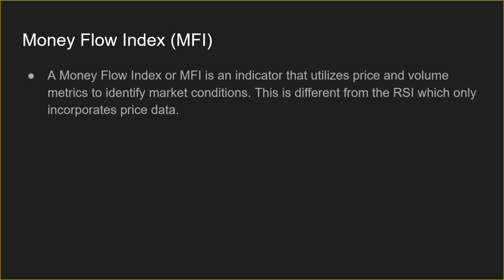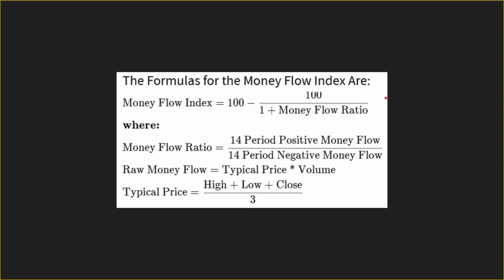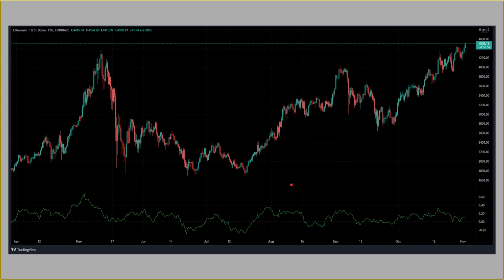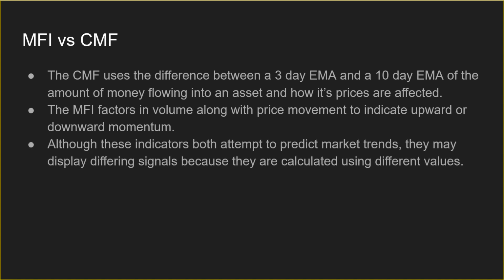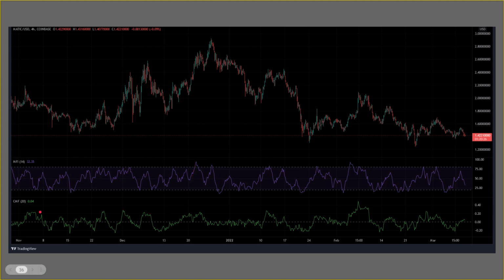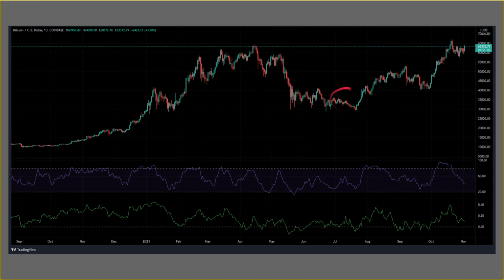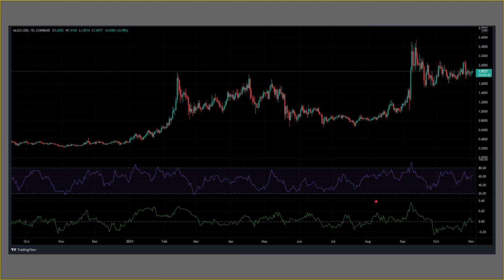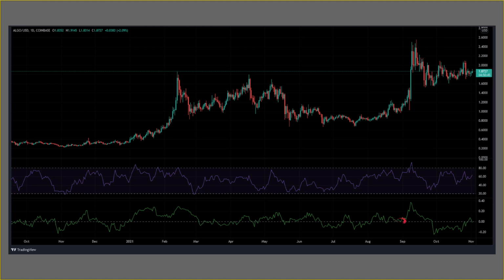Lecture 43 Money Flow Index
This lesson will introduce the money flow index and various strategies used when trading.